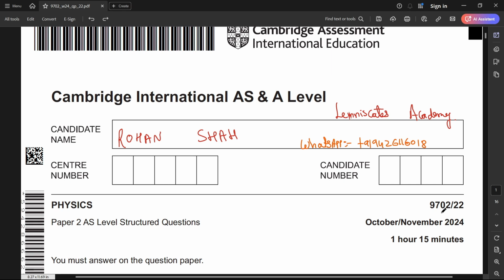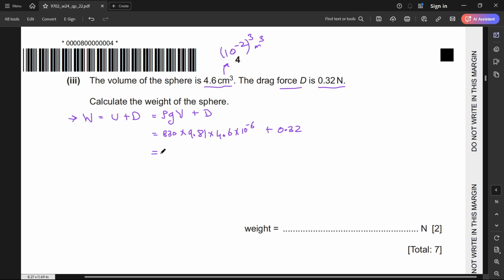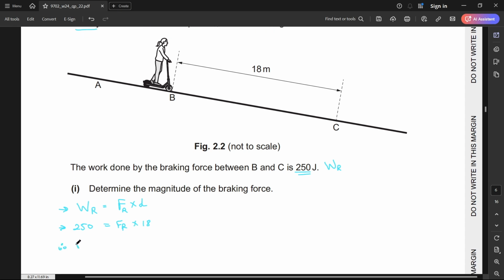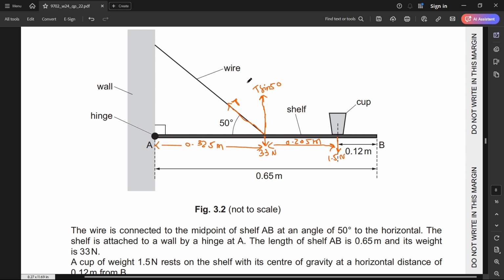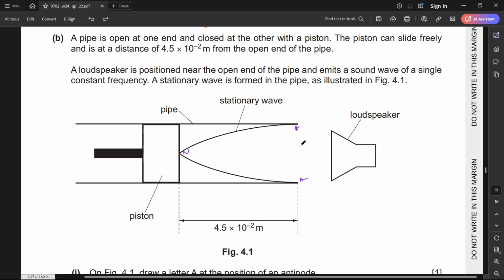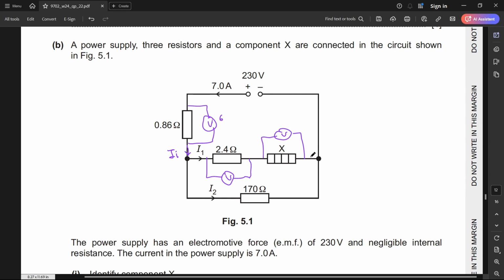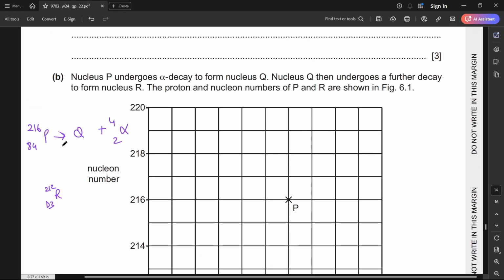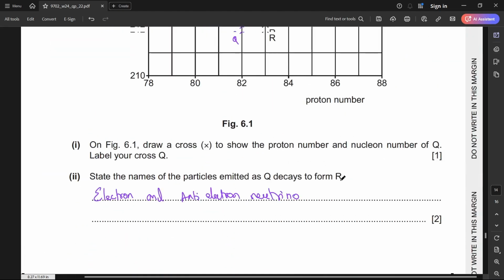AS LEVEL PHYSICS | 9702 SOLVED PAPER | OCT/NOV 2024 PAPER 22 | 9702/22/O/N/24 | LEMNISCATES ACADEMY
In this video, I solve the complete Physics P2 (Structured Questions) from the recent Oct/Nov 2024 session step by step. These solutions are perfect for exam preparation, helping you grasp key concepts and improve problem-solving techniques.

Time Stamps:
00:00:00  - Intro
00:00:53 - Q1 (Forces and Motion with Units)
00:10:23 - Q2 (Momentum and Kinematics)
00:22:12 - Q3 (Materials and Equilibrium)
00:34:59 - Q4 (Stationary Waves and Oscillations)
00:41:02 - Q5 (Electricity and Electronic Circuits)
00:52:27 - Q6 (Radioactivity and Nuclear Physics)
01:03:10 - Outro

Topics covered in this video:

Q1)
Drag force
Terminal velocity
Upthrust and weight balance
Deriving Units

Q2)
Definition of momentum
Force and acceleration
Work done and energy changes

Q3)
Young’s modulus and stress-strain graph
Equilibrium conditions and moments

Q4)
Longitudinal and transverse waves
Stationary waves in a tube (closed at one end)

Q5)
Electrical power and resistance
Circuit analysis with resistors and efficiency
Kirchhoff's laws (1 and 2)

Q6)
Alpha and beta decay
Conservation of momentum in nuclear reactions

Join Lemniscates Academy for personalized online tutoring and excel in your exams! Prepare for AS & A Level Physics with confidence!